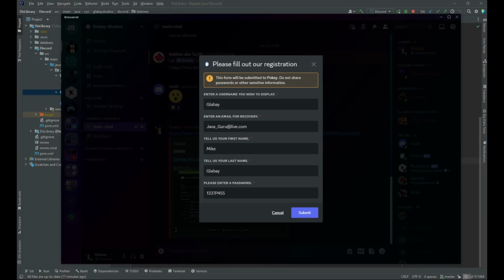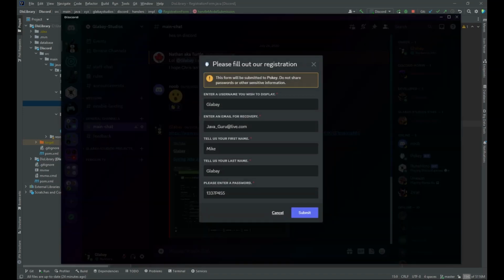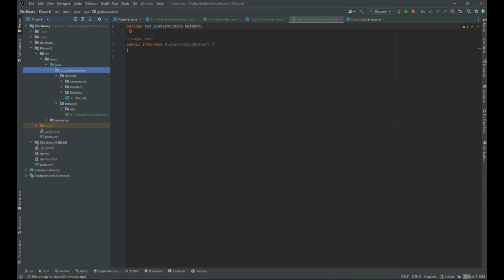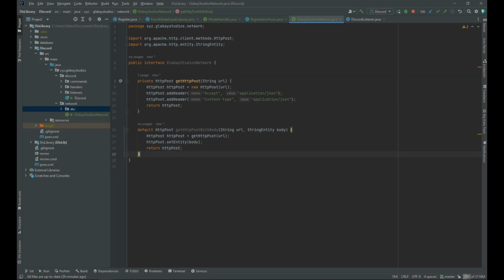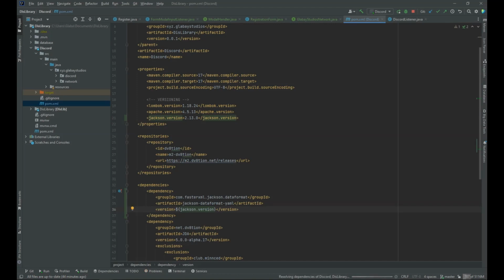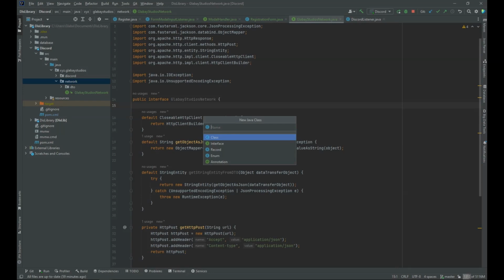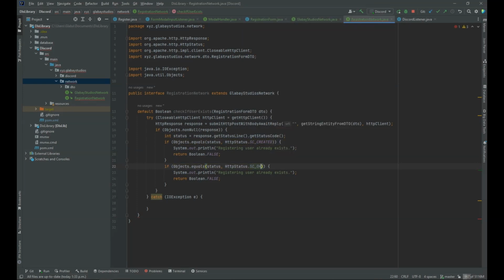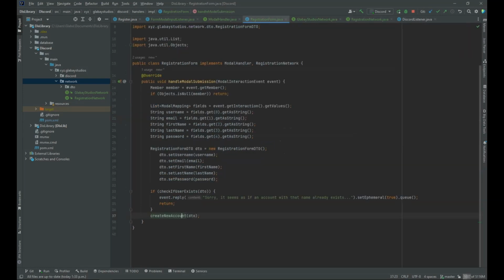Spring into Java - Handle Modal Input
In this video, I will show you how to create a Data Transfer Object (DTO) and handle the input of a Discord user submitting a form modal. A DTO is a simple object that carries data between processes or layers of an application. I will also demonstrate how to make an HTTP request to pass that DTO to a web service or an API. This is a useful skill for developing Discord bots or integrations with other platforms.